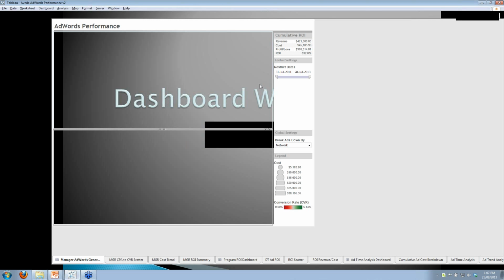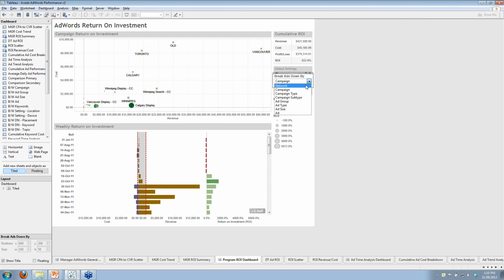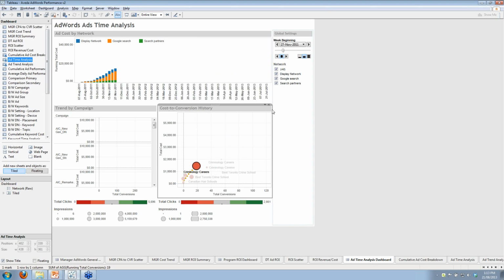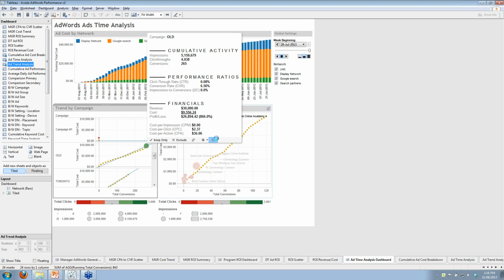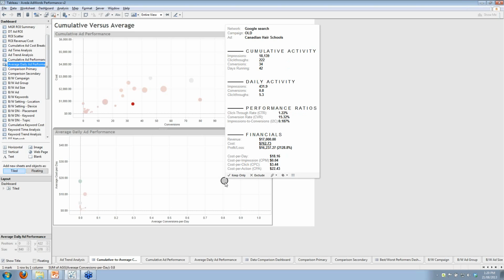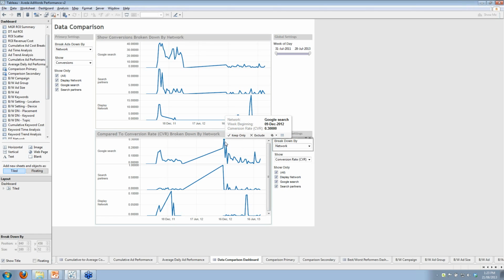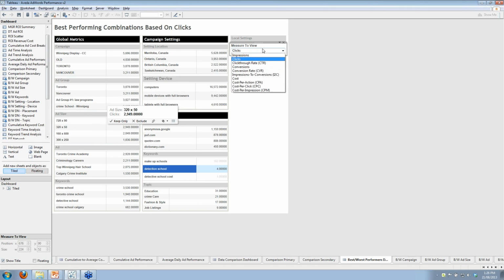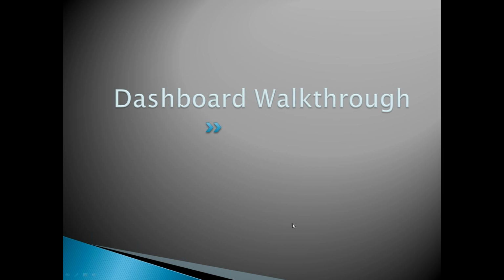2013 08 21 Adwords Dashboard Presentation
Unilytics has created Tableau dashboards designed for rapid and effective assessment of AdWords performance:

•    Visualize valuable insight easily -- no tedious analysis required
•    Which strategies work, which don't, and why?
•    Allocate spending to optimize ROI for AdWords
•    View high level summary information or drill down for detail
•    Create custom calculations not available directly within the AdWords interface